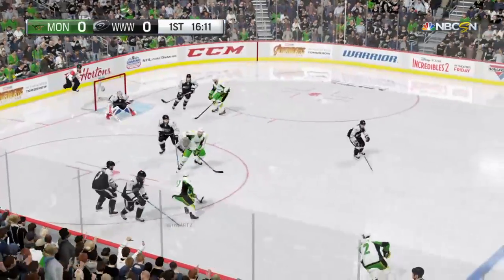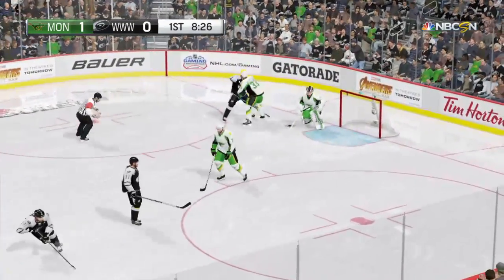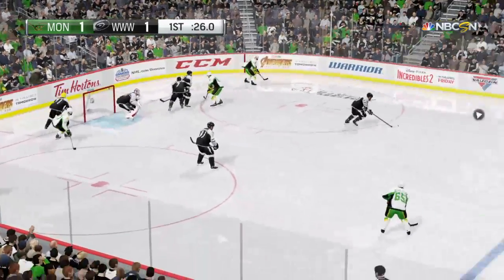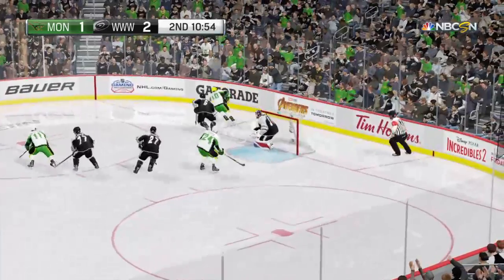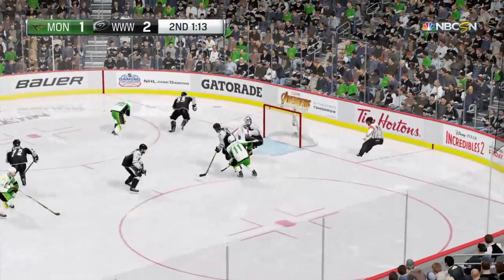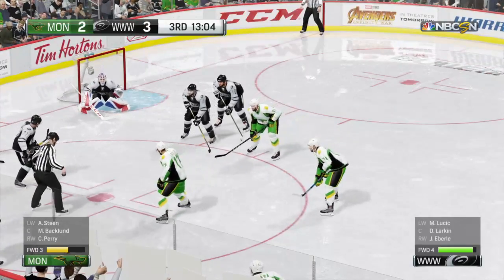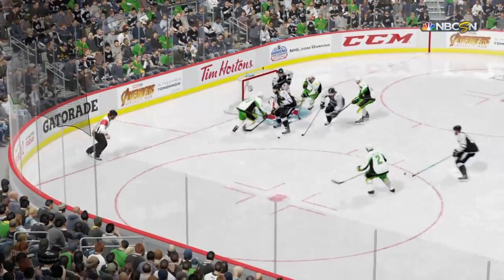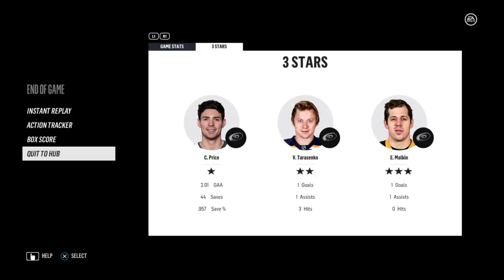IFHL Fantasy League Finals: Wichita Whirlwinds vs Moncton Cobras Game 4